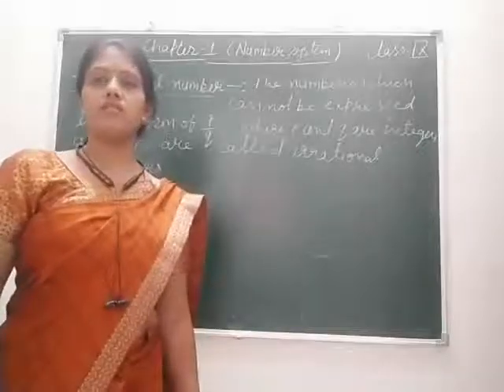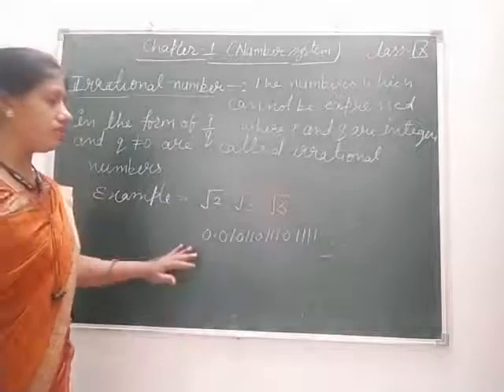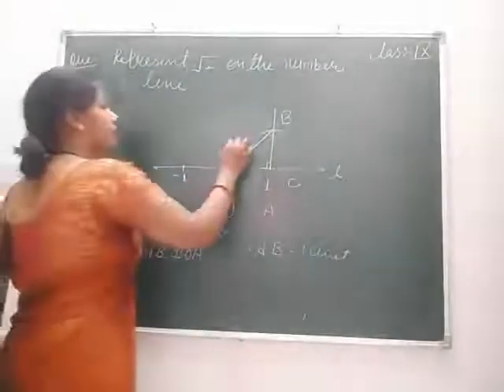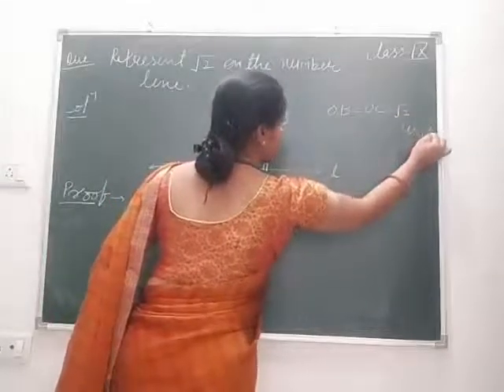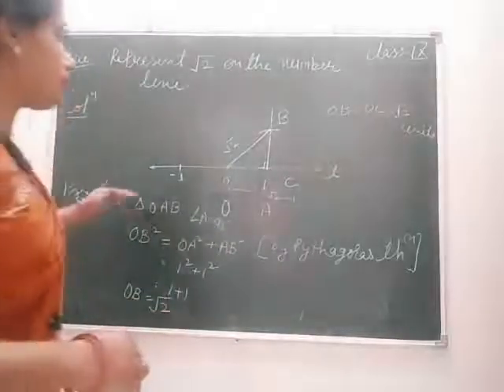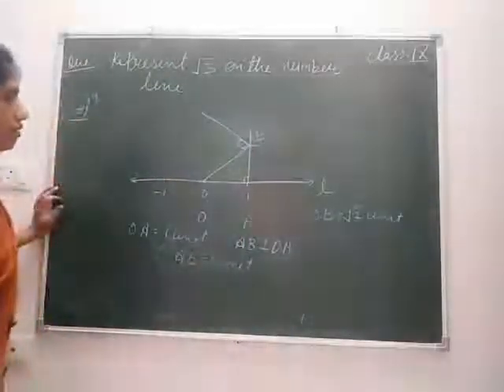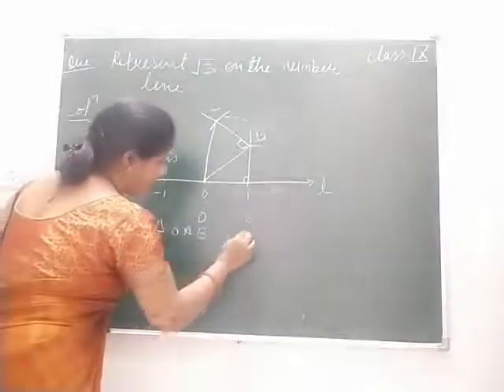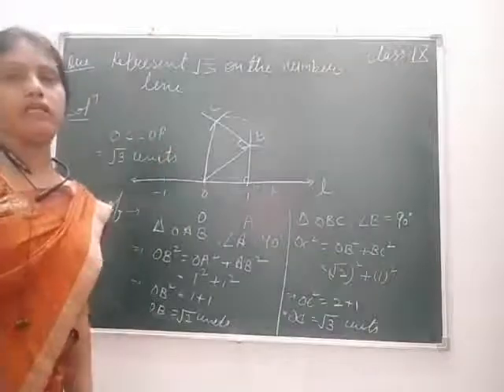chapter 1 (Number system)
This video for class IX